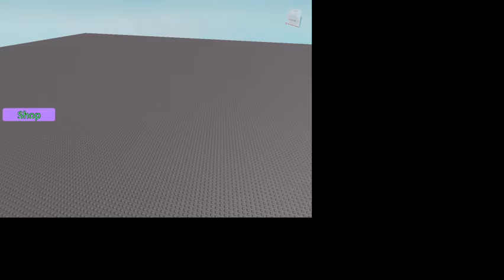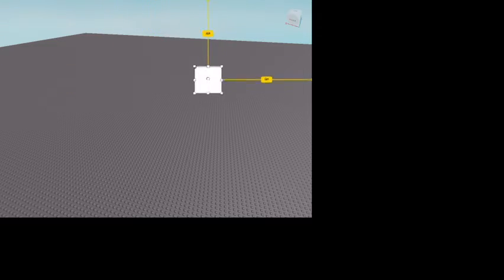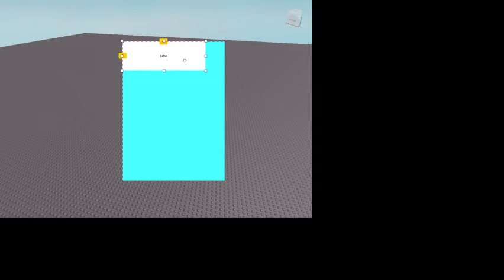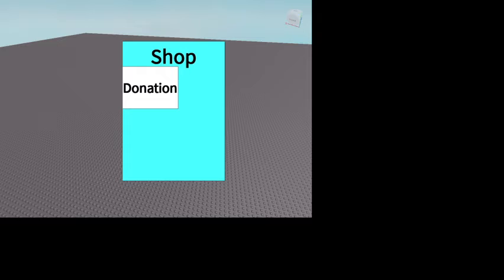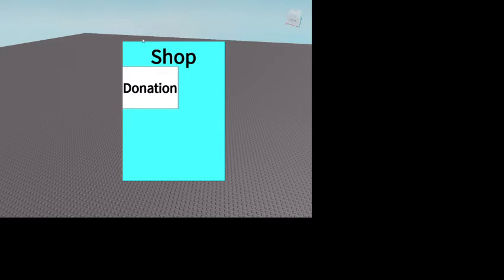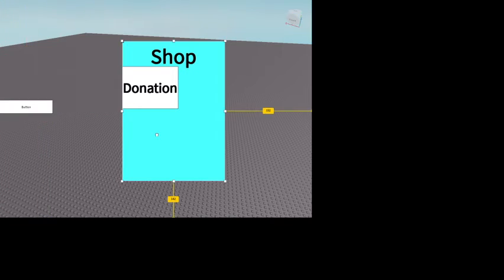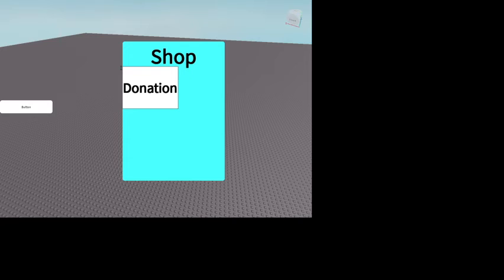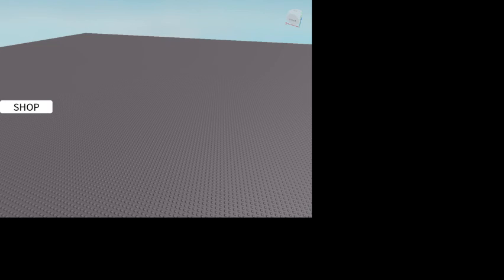HOW TO MAKE A SHOP GUI!! Roblox Studio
Hello!